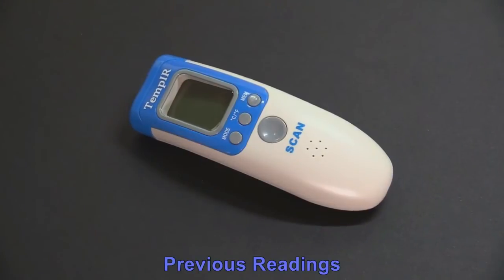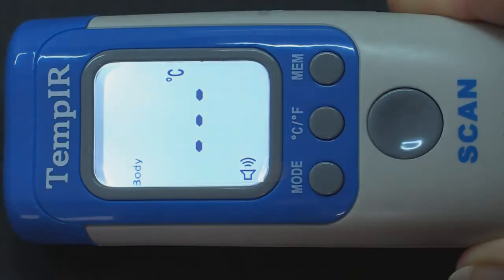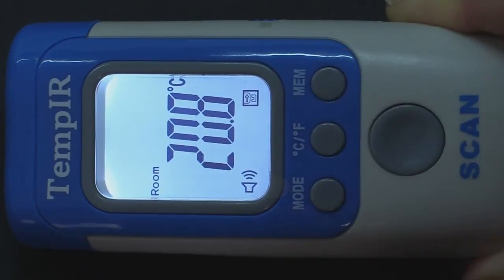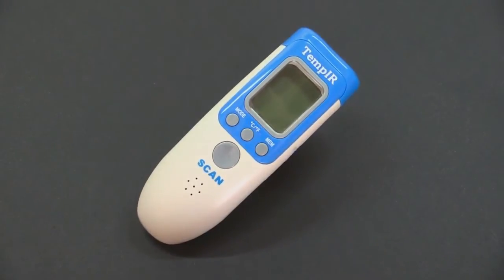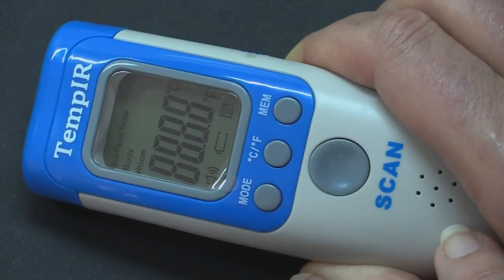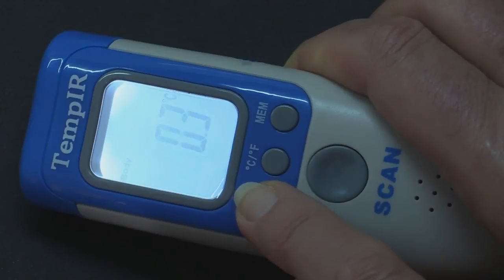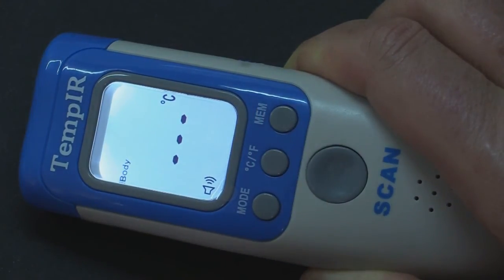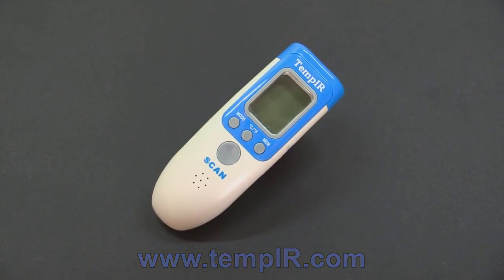Body Temperature Thermometer - Using The Memory And Calibrating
Body Temperature Thermometer - Using The Memory And Calibrating - Memory Function

The TempIR non contact infrared thermometer has a memory function that automatically stores the previous 32 readings:

1.  Turn the unit on by pressing the scan button once, then press the memory button to display your last reading.  With each subsequent press, the previous reading will be displayed.

2. As well as displaying the value of the previous reading, the unit will also display in which mode this reading was taken.  It also doesn't matter whether your original reading was taken in Centigrade or Fahrenheit as the unit will display the previous readings in whichever format is currently selected.

Calibrating The Body Temperature Thermometer

1.  On rare occasions it may be necessary to recalibrate the thermometer.  If you think it is inaccurate you may want to check it against a conventional thermometer or you may just want to take the readings from another part of the body.

2.  To recalibrate, turn the unit on with the scan button.  Make sure it is set to body mode then press the mode button and the c/f button at the same time.

3. When you see F4 displayed briefly on the screen, release the buttons.  To increase the value, press the mode button.  Each press will alter the value by 0.1 degrees centigrade.  To decrease the value, press the c/f button.  To save your new setting, press the memory button or to exit without changing the settings, return to zero and press the memory button.

Remember that temperature readings are different when taken from other parts of the body.